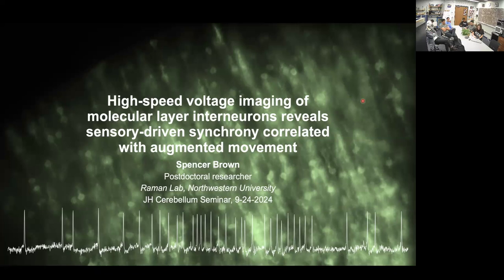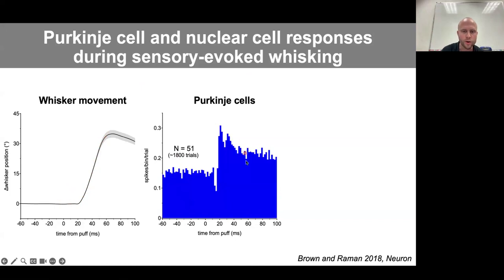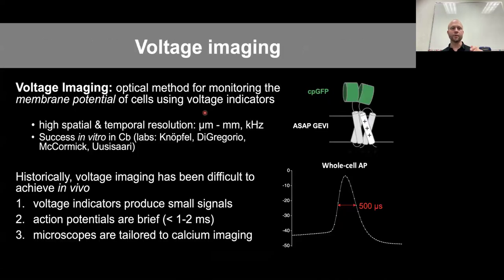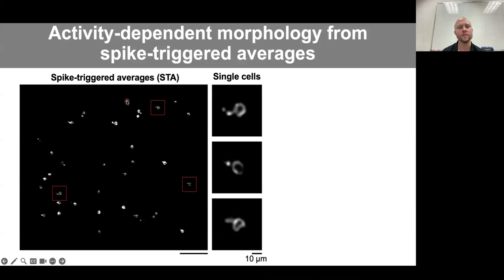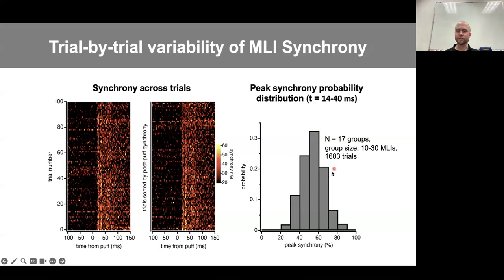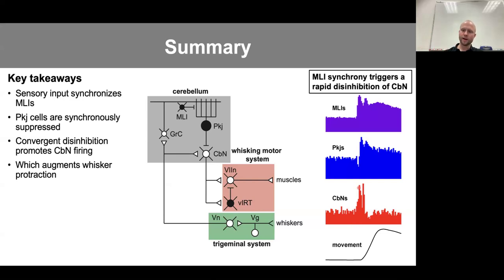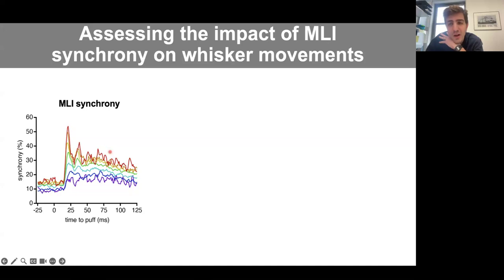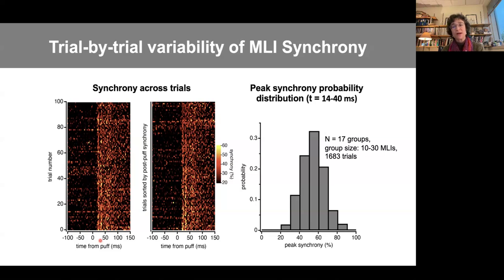Spencer Brown: synchrony in molecular layer interneurons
Whether populations of cerebellar neurons transmit information within the rate or relative timing of their action potentials remains a topic of open debate. Previously, we discovered that cerebellar Purkinje cell simple spikes are synchronously suppressed for brief periods (~2-4 ms) following sensory input to the whiskers. This rapid suppression of simple spikes appears permissive for spiking in the cerebellar nuclei and movement, given that recorded nuclear cells fire robustly within these gaps, and that optogenetic silencing of the cerebellar nuclei reduces whisker protractions. The suppression of simple spikes in Purkinje cells led us to consider the possibility that sensory input synchronizes activity in molecular layer interneurons (MLIs), which inhibits Purkinje cells. To test this idea, we used high-speed in vivo voltage imaging to monitor the action potentials of dozens of MLIs simultaneously during sensory-evoked whisking. We find that, following a sensory input, MLIs fire synchronously together with short latencies that correspond to the timing of Purkinje cell simple spike suppression. Additionally, the trial-by-trial variation in the extent of synchrony is tightly correlated with the amplitude of the evoked whisker movements. Taken together, the results suggest that MLI synchrony rapidly inhibits Purkinje cell simple spikes, leading to a subsequent disinhibition of the cerebellar nuclei that then promotes movement. The findings provide yet another piece of evidence that millisecond scale spike synchrony is a relevant variable in cerebellar coding.

Spencer Brown is a postdoctoral researcher in Indira Raman’s lab with a background in in vivo neurophysiology and imaging. He completed his Ph.D. in 2019 in the Raman lab, where he studied how cerebellar Purkinje cells and nuclear cells encode sensorimotor input in the rate and timing of their action potentials. In 2021, Spencer joined Michael Häusser’s lab as a postdoctoral researcher at University College London where he engineered a technique to perform simultaneous 2-photon calcium imaging and holographic stimulation of Purkinje cells while imaging hippocampal CA1 neurons. In 2023, Spencer rejoined the Raman lab to continue studies on cerebellar spike synchrony using novel voltage imaging techniques.